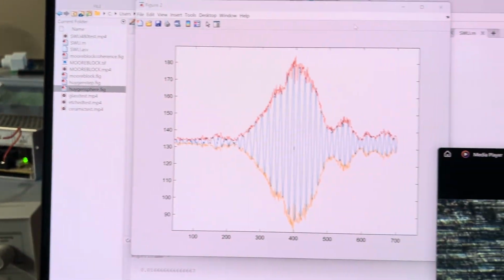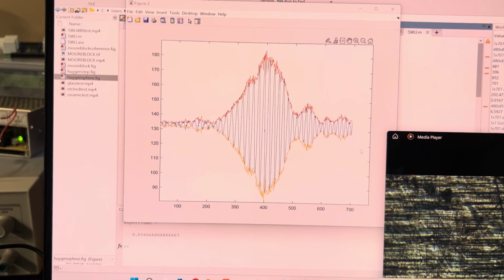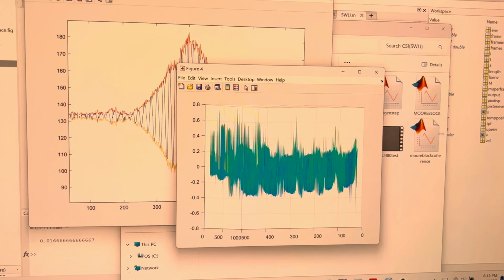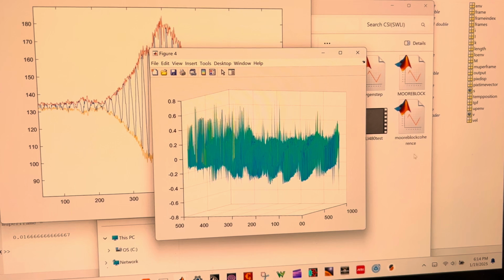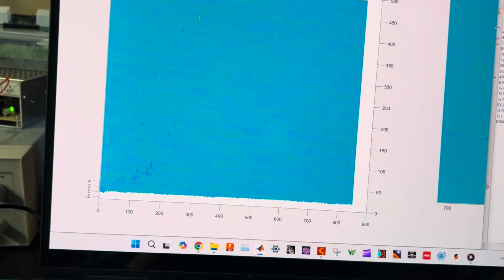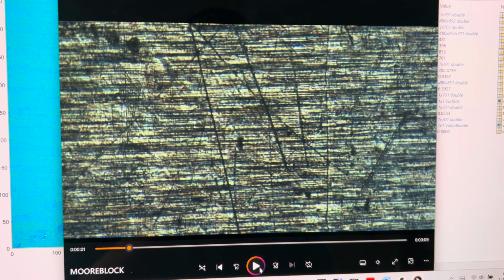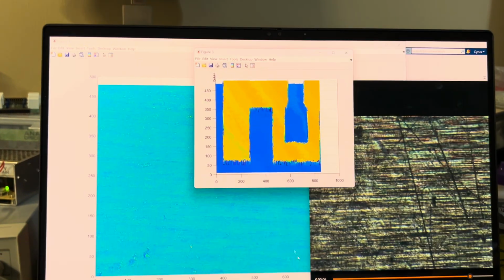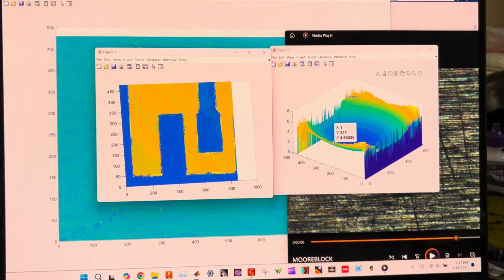SWLI dev log 2 (pls help)